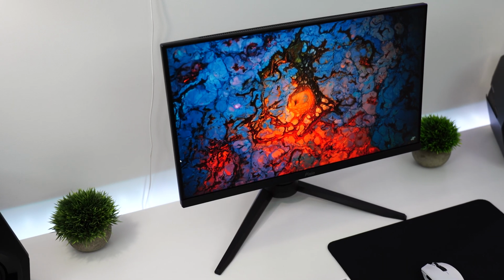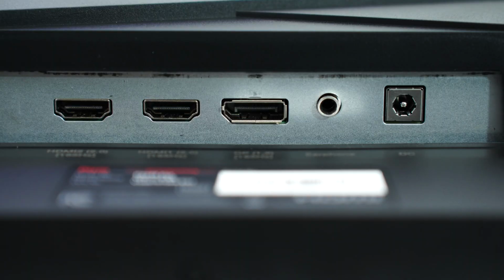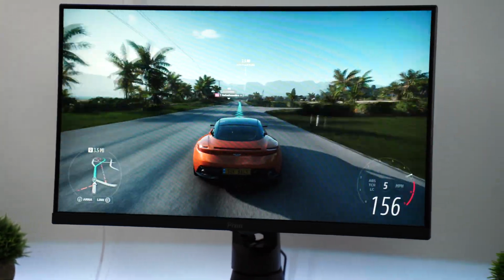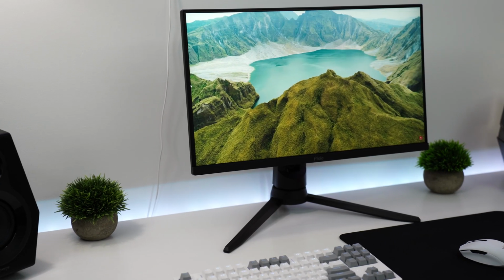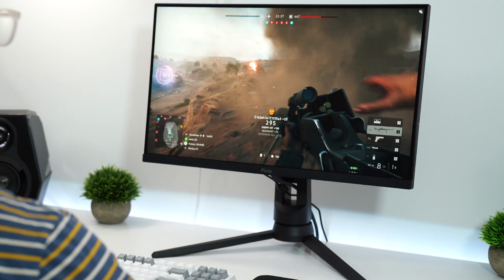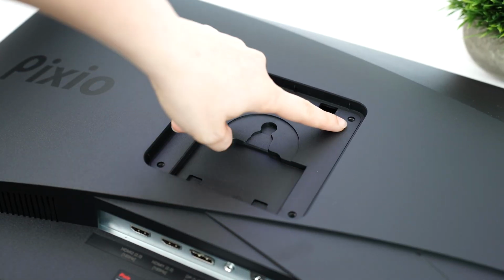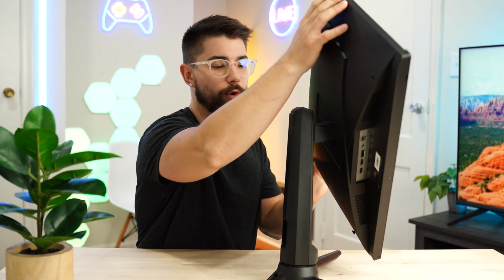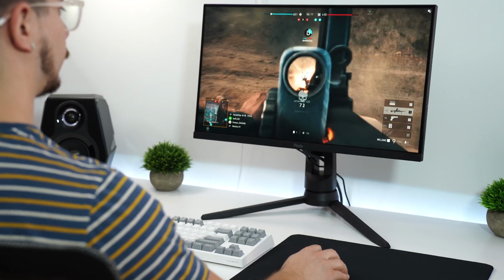Pixio PX248 Pro 24" Gaming Monitor Review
Today, I'm doing a video on the Pixio PX248 Pro 24" Gaming Monitor Review. In this video, I review the Pixio PX248 Pro 24 inch 1080p 165Hz gaming monitor. I share my overall impressions of the Pixio PX248 Pro 24 monitor, my gaming experience with the Pixio PX248 Pro 24 inch gaming monitor, test the Pixio PX248 Pro ghosting, and more. If you want to know if the Pixio PX248 Pro 24 inch 1080p 165Hz gaming monitor is the right monitor for you, then this is the review video for you. If you guys enjoyed this video, Pixio PX248 Pro 24" Gaming Monitor Review, drop a like below. AND if you have any questions about the Pixio PX248 Pro 24" Gaming Monitor Review, leave them in the comment section. This was Type-C Tech Reviews, and I'll see you guys later!

Timestamps:
0:00 Size, Resolution, & Panel Type
1:11 Refresh Rate & VRR
1:38 Ports
2:03 Brightness & HDR
2:34 The Matte Finish
3:56 Colors
5:15 Contrast Ratio & Backlight Bleed
6:17 Response Time & Ghosting
6:58 Menu System & Controls
7:50 Vesa Compatibility
8:02 Built-In Speakers
8:33 Stand & Build Quality
9:59 Price & Value
10:27 Pixio PX248 Pro Overall Verdict